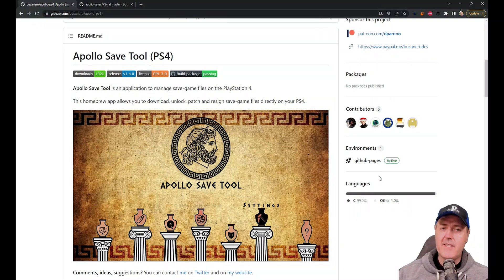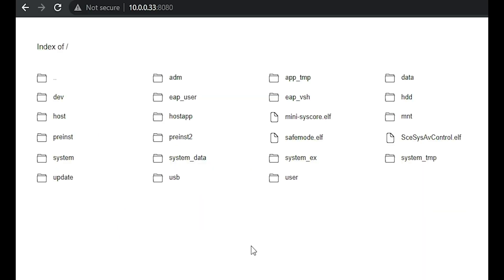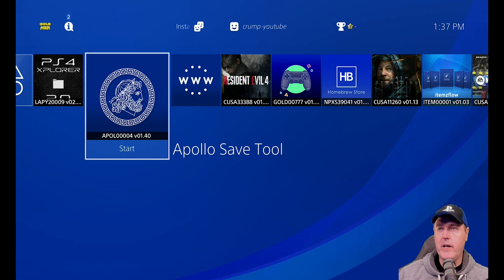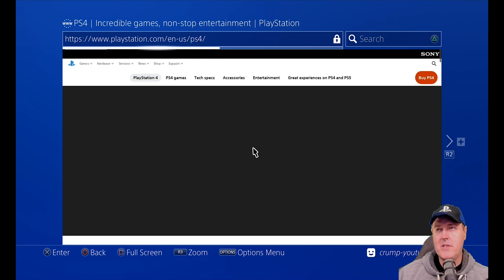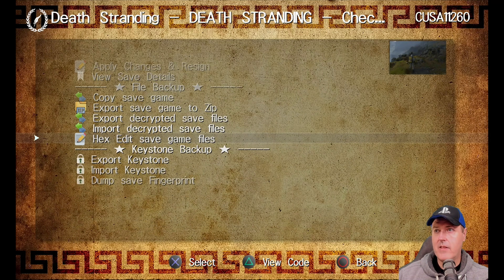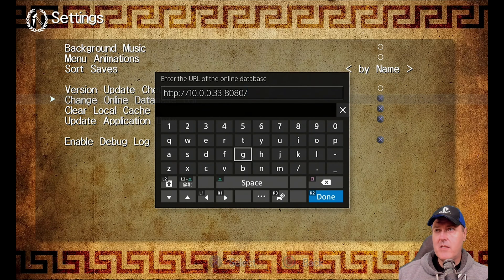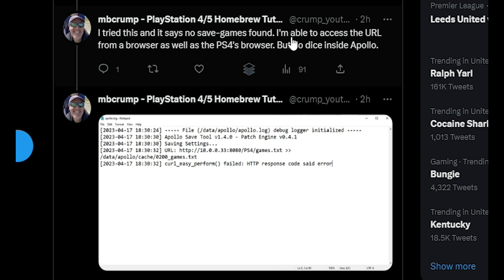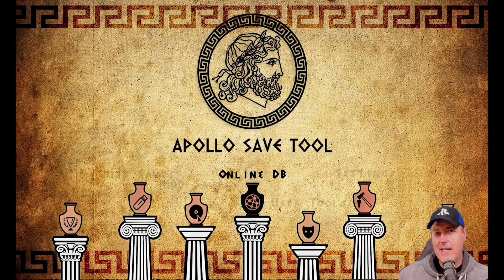New Release for Apollo Save Tool for PS4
(1) BrutalSam on Twitter: "PS4 Apollo Save Tool v1.4.0 released by @dparrino, it adds many features such as local Web Server, Hex editor, URL downloader, offline account activation with real psn ID plus more improvements. here's a video testing it on PS4 9.00 / Twitter